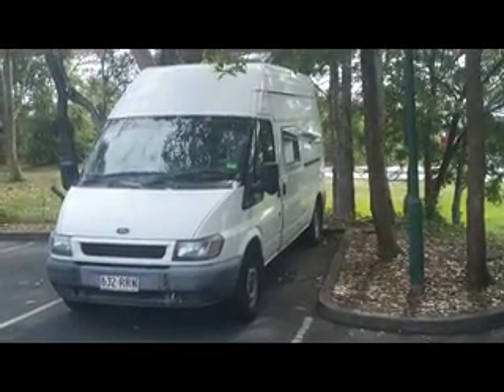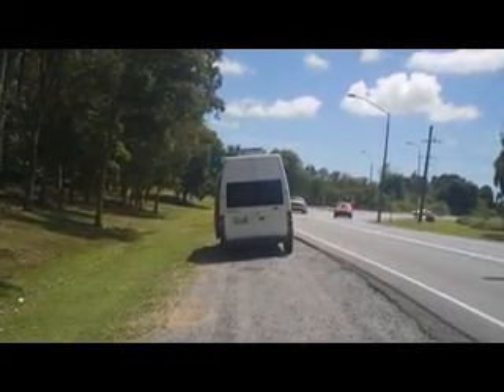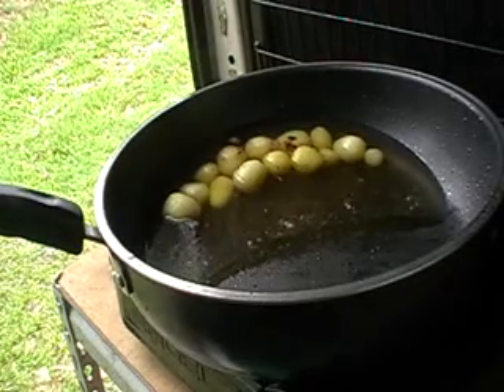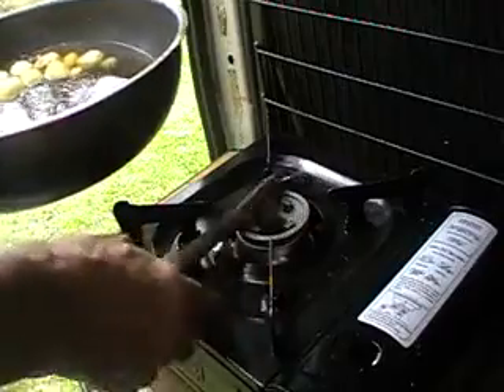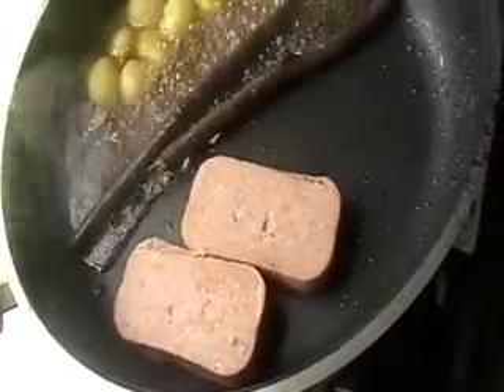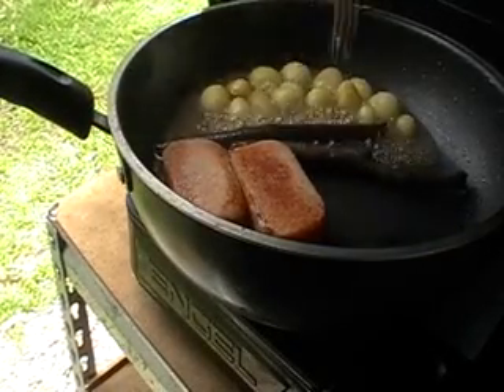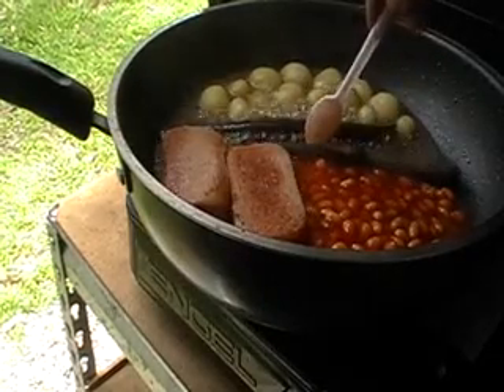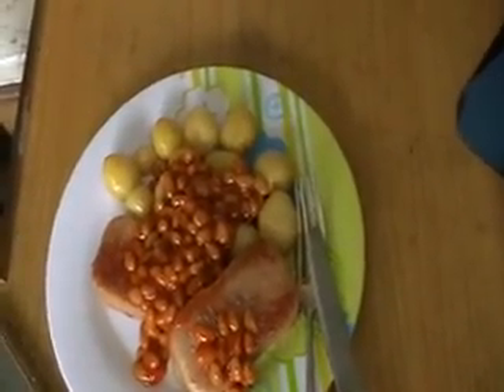Boil and fry simultaneously - in one pan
Tilt your van or tilt your pan.
Boil the spuds, fry the spam.
Add some beans.
A dish of dreams:
A meal for a one-pan man.